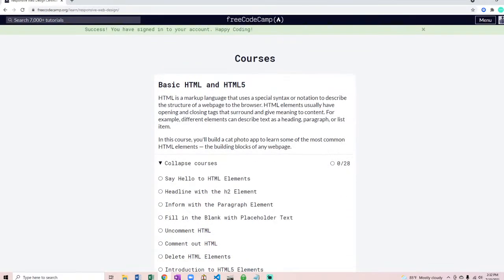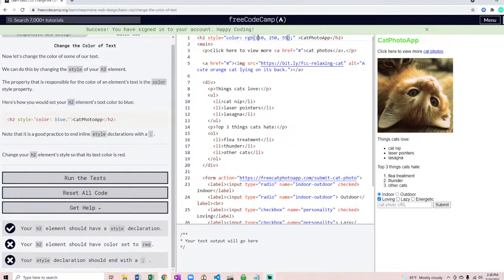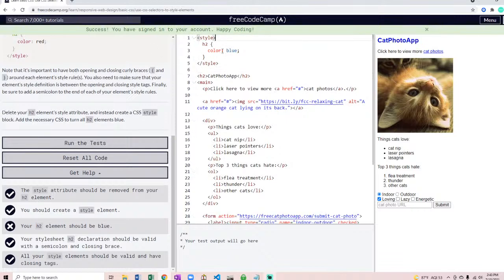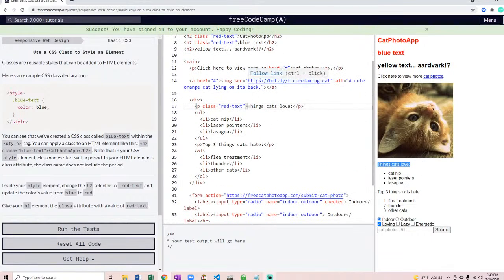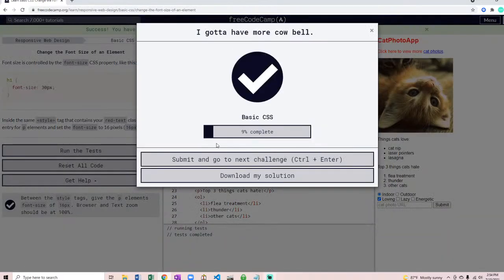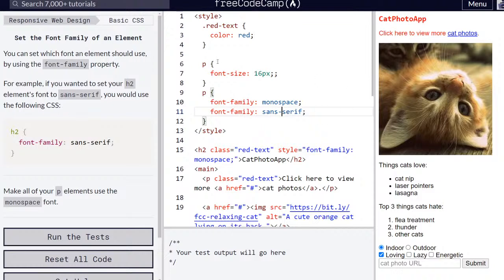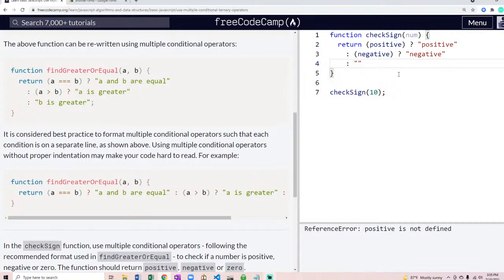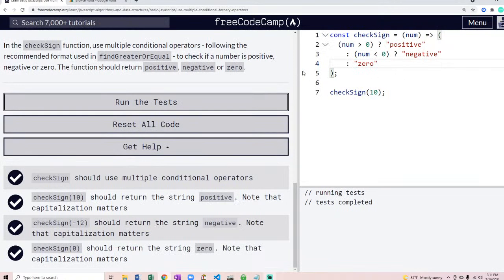FreeCodeCamp #1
A trail run through solving FCC challenges live. If viable, will complete the course and upload edited videos.